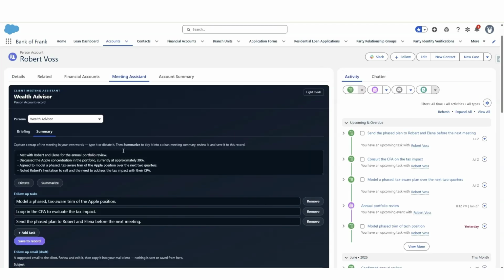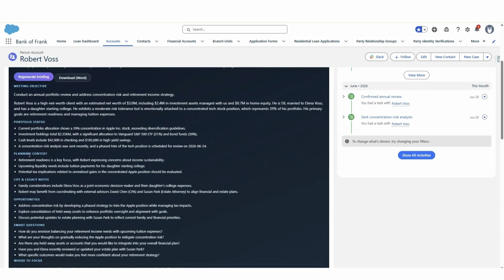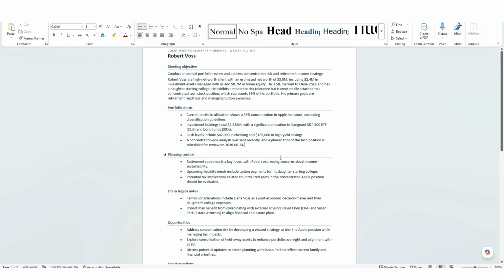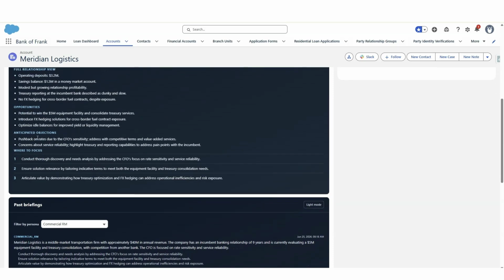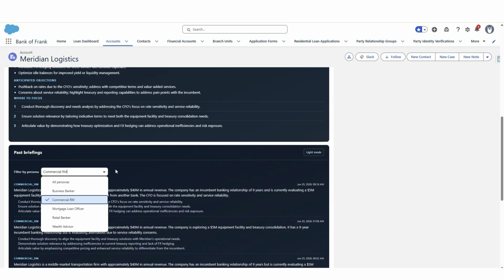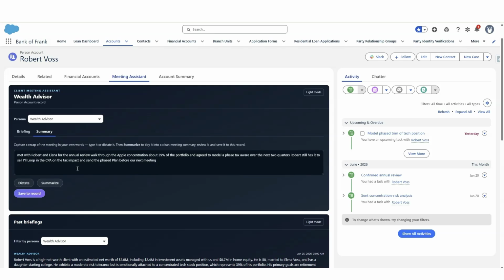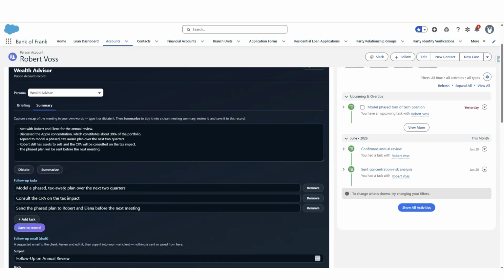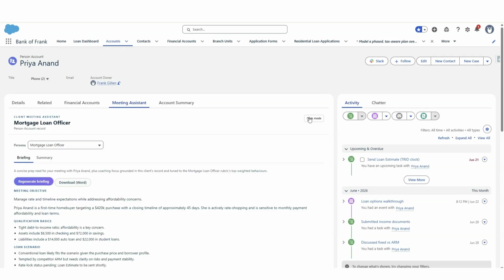I Built a Financial Services Meeting Assistant with Claude Code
In this video, I walk through a Financial Services Meeting Assistant I built using Claude Code.

Built for bankers, this assistant turns meeting notes or voice dictation into tailored briefs, follow-up tasks, and client emails, all tailored to five different banking personas.